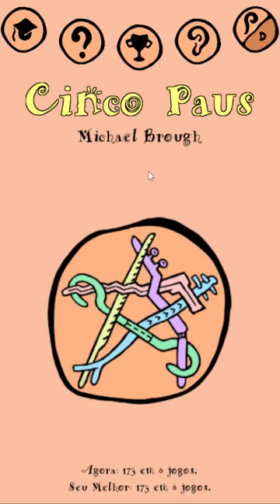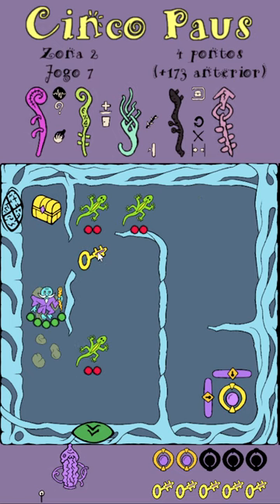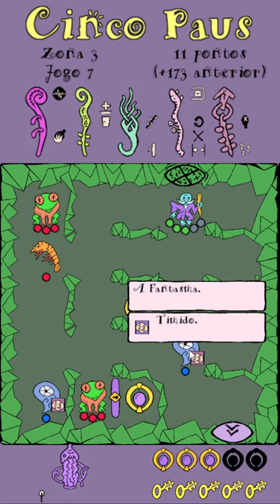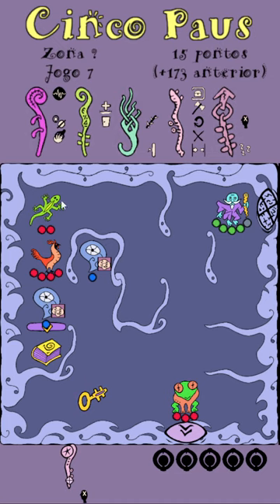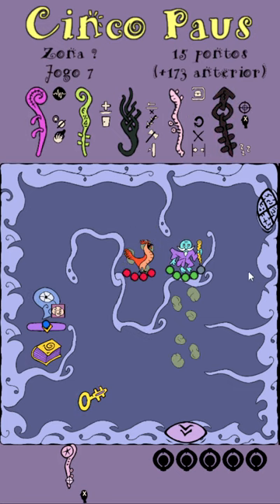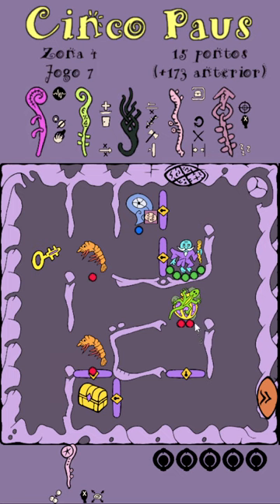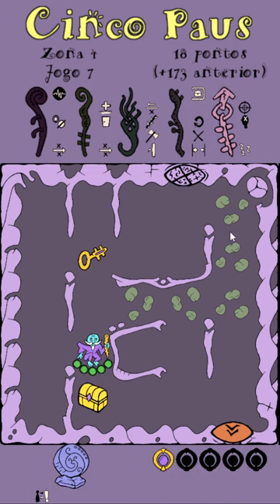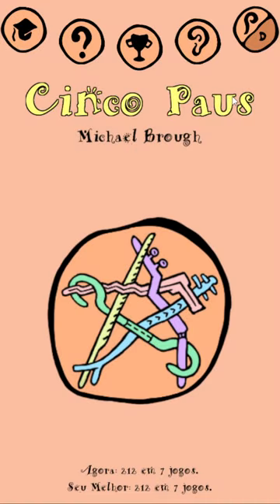A spooky zona? [Cinco Paus, ep 21]